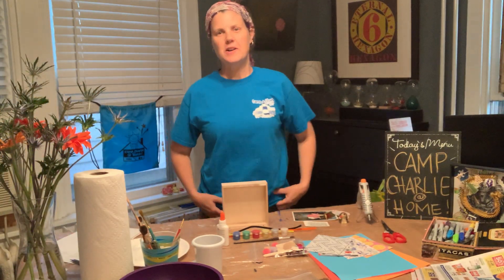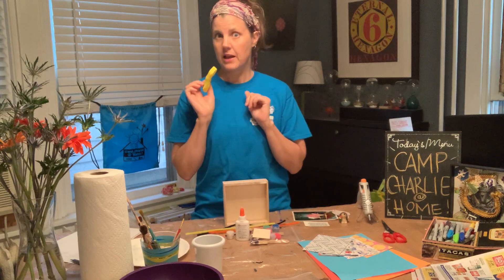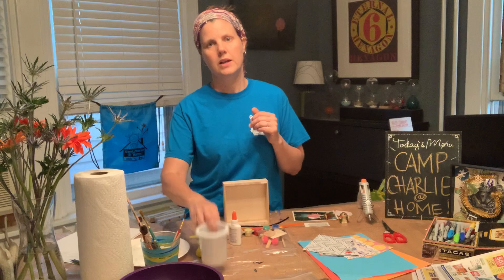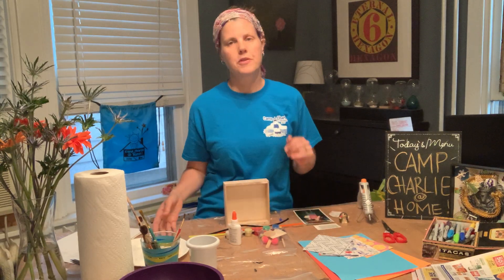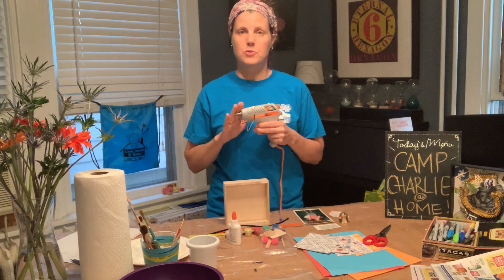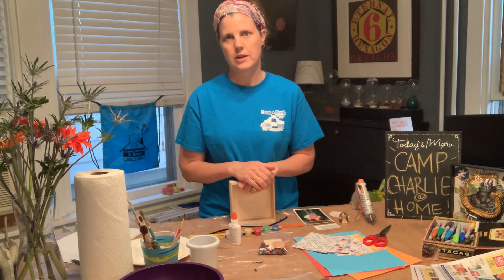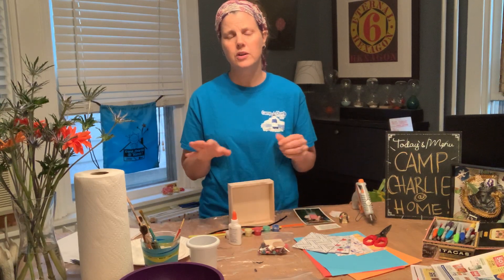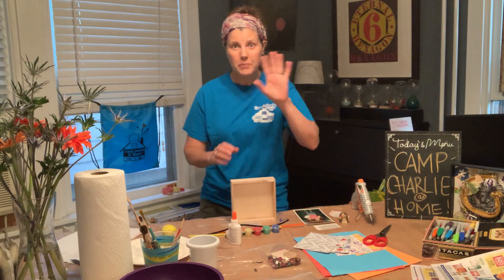Camp Charlie Art